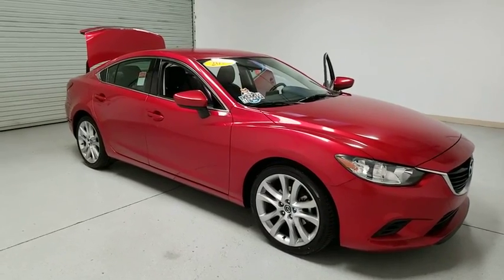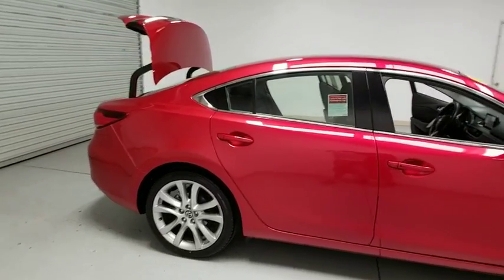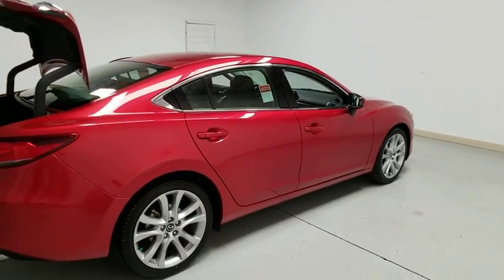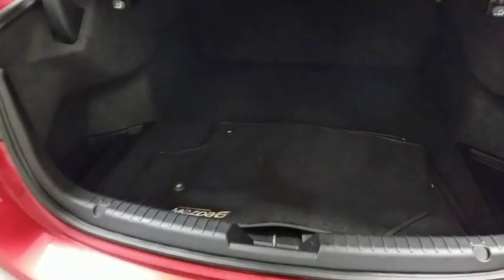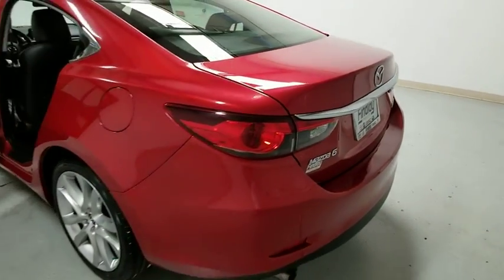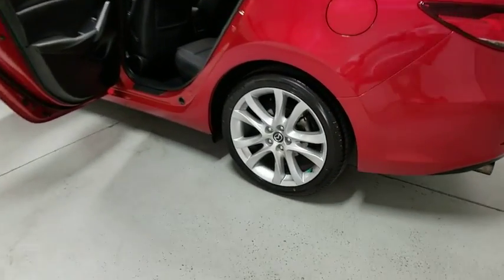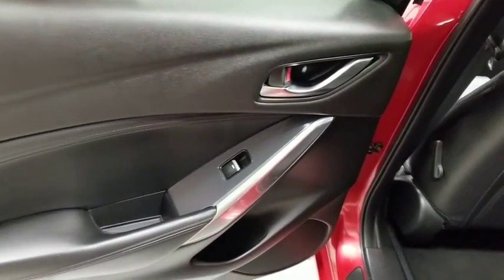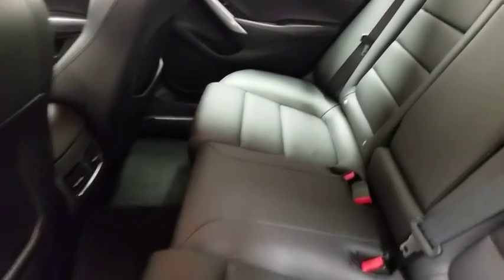2016 Mazda Mazda6 Prescott, Flagstaff, Phoenix, Bullhead City, Havasu, AZ PT2272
Soul Red Metallic U 2016 Mazda Mazda6 available in Prescott, Arizona at Findlay Toyota Prescott. Servicing the Flagstaff, Phoenix, Bullhead City, Havasu, AZ area.

Welcome to Findlay Toyota in Prescott. All of our cars are hand picked and inspected for your piece of mind. This Mazda is equipped with the following options:brbrBluetooth, Backup Camera, Alloy Wheels, Auto On/Off Headlights, Auto-Dimming Exterior Driver's Side Mirror, Auto-Dimming Rear View Mirror w/HomeLink, Heated Exterior Side Mirrors, Heated Front Seats, LED Day Time Running Lamps, LED Headlights w/Auto Leveling, Rain-Sensing Windshield Wipers, Smart City Brake Support (SCBS), Touring Technology Package.brbrCARFAX One-Owner.brbrbrOdometer is 4605 miles below market average! 26/38 City/Highway MPG FWD 6-Speed Automatic Reviews:br  * When function and form are treated as one, engineering is elevated to an art form. The Mazda6 is the product of engineer and designer working in unison, daring to reimagine the automobile as a whole. It is the true definition of the modern sports sedan. The 2.5L SKYACTIV-G gasoline engine pushes the boundaries of innovation even further. Mazda engineers increased its torque output to 185 lb-ft, all without compromising fuel efficiency. Combine it with the ultra-responsive 6-speed SKYACTIV-MT manual or the smooth 6-speed SKYACTIV-Drive Sport automatic transmission and the result: 184 horsepower and an astounding EPA-estimated 38 MPG hwy (Up to 40 MPG hwy with Grand Touring 2.5L with AT and Technology Package). It all begins when you slide into the luxurious driver's sport seat and fire up with the push button start. With Mazda's newly available Commander Switch, you can control the available navigation system, sound system and Bluetooth phone and audio streaming conveniently from the center console. Other available features include leather trimmed upholstery and heated sports seats. The available fully integrated navigation system with a 7-inch touch-screen display features intuitive voice recognition. Crisp, immersive sound is delivered through an available 11-speaker Bose Centerpoint Surround Sound System with AudioPilot ambient noise compensation technology. With the SKYACTIV-Body, SKYACTIV-Chassis and intuitive safety technologies, Mazda6 is built to protect. Safety features include six standard airbags, should the airbags deploy standard E911 notification uses Bluetooth and your paired phone to call 911 automatically. Available Blind Spot Monitoring uses motion-detecting technology to scan your blind spots. Source: The Manufacturer Summarybr  * Smooth and responsive powertrain; quick acceleration; excellent fuel economy; sporty handling; well-built interior with top-quality materials; stylish looks. Source: EdmundsbrAwards:br  * 2016 KBB.com Best Buy Awards Finalist